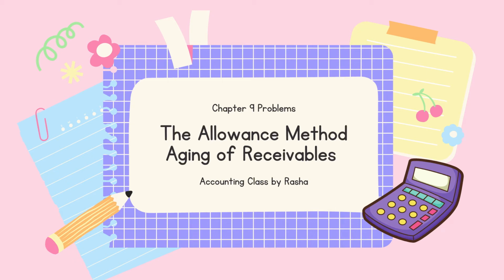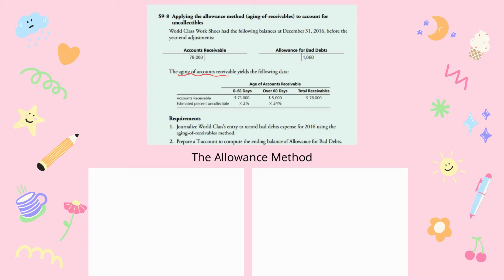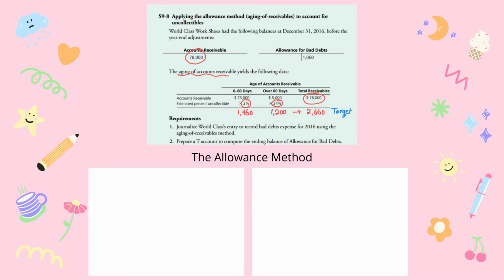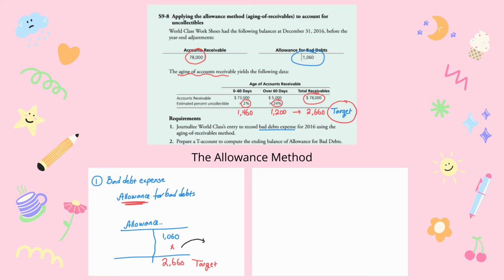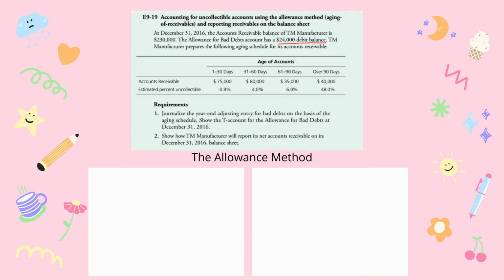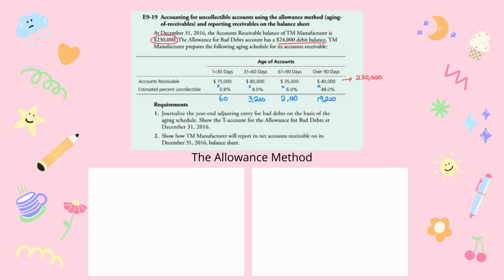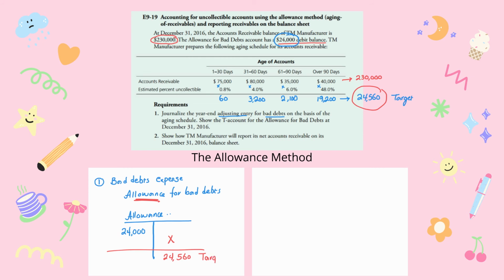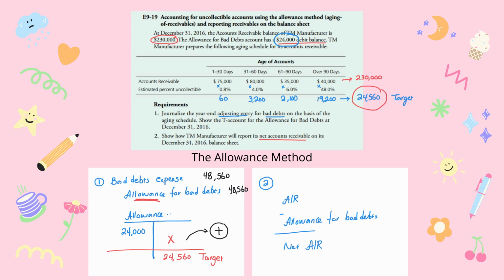Allowance Method (Aging of Receivables)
In this video, I will explain the aging of receivables under the allowance method in recording the adjusting entry for estimating uncollectable receivables using Horngren's Accounting 11th edition.